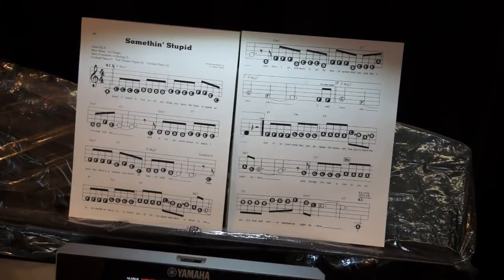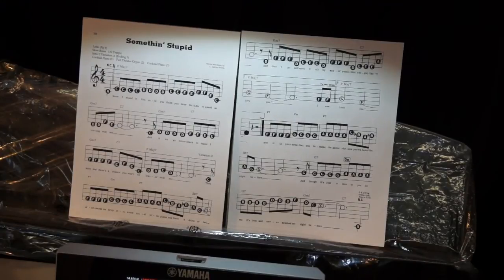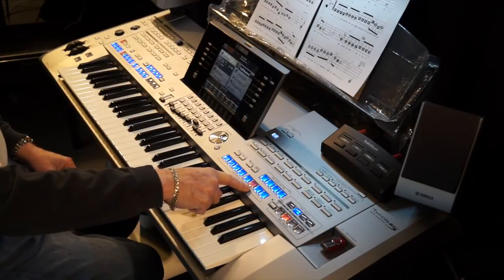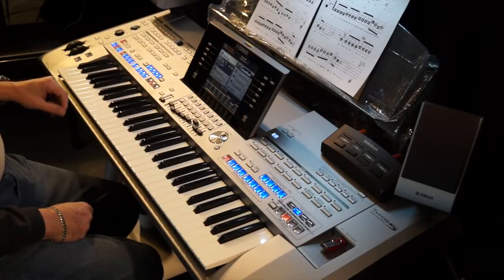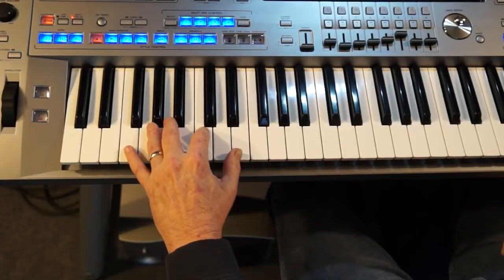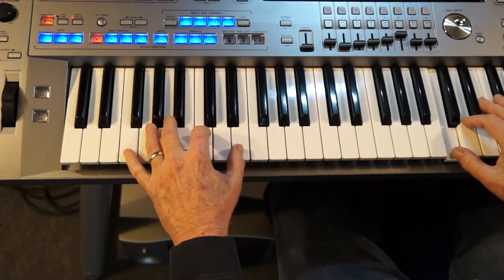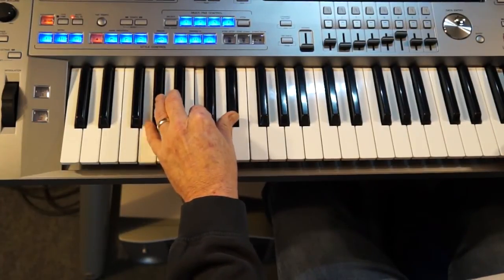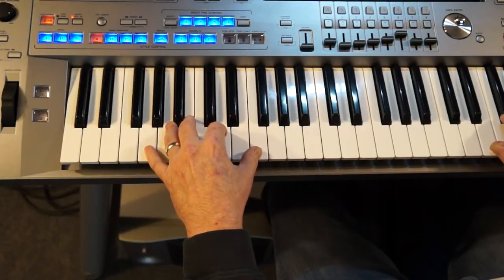Tyros 5 Song of the week & Buttons Class (Something Stupid)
Sound great playing music like a pro!